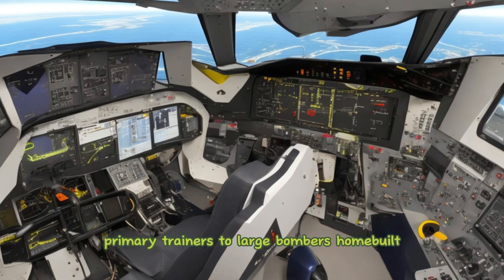Introduction and History of Airplane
I gonna show you how tanks work in war life and shoot competition.

Your Subscriptions and sharing are highly welcome and become my fully support.